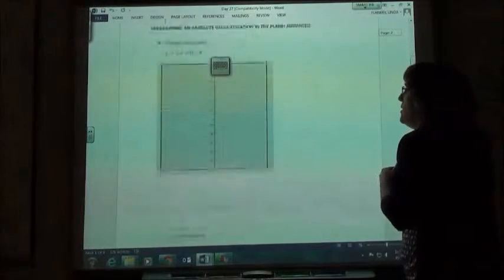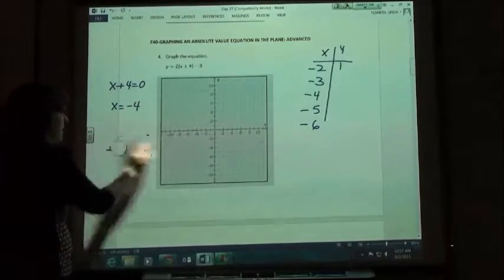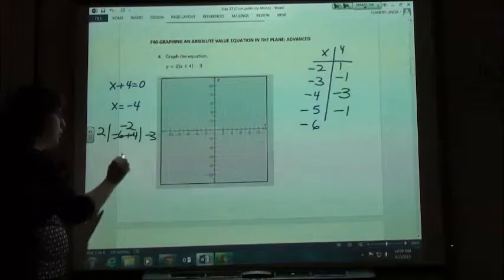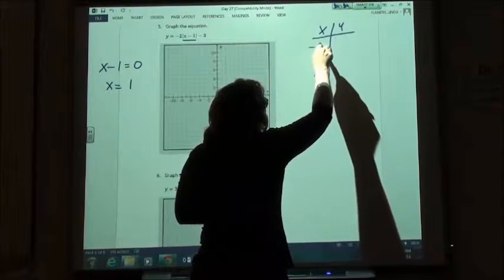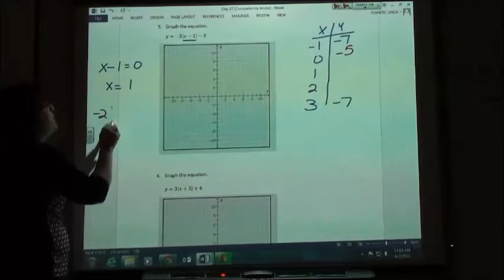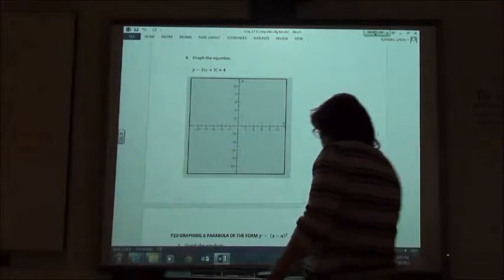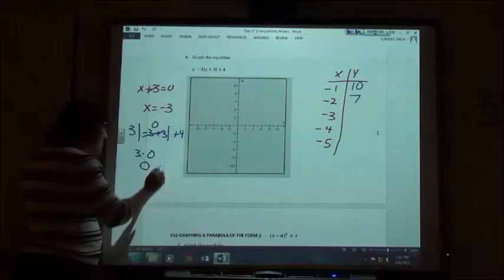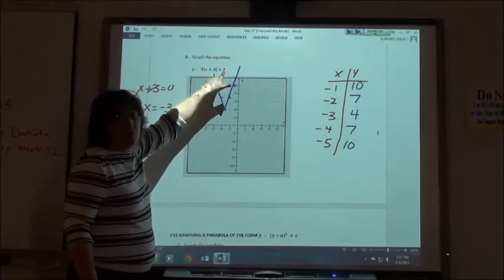F40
College Alg.